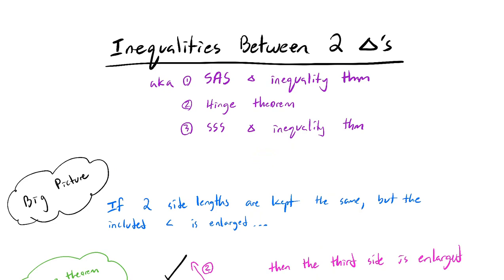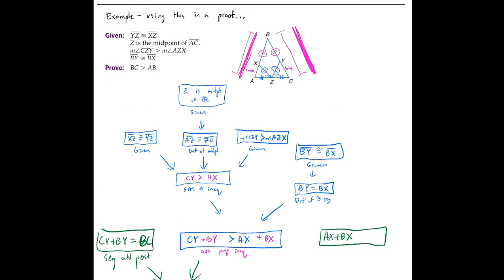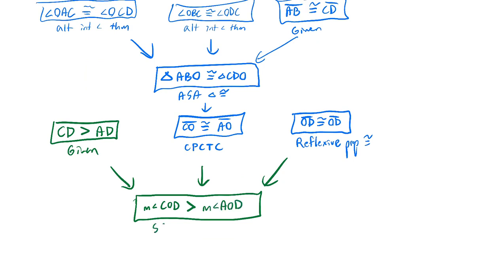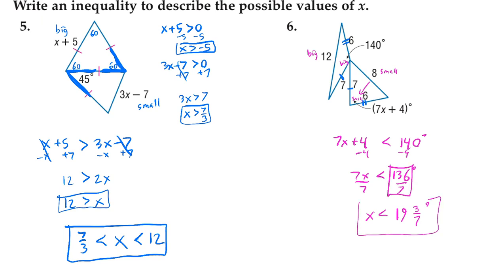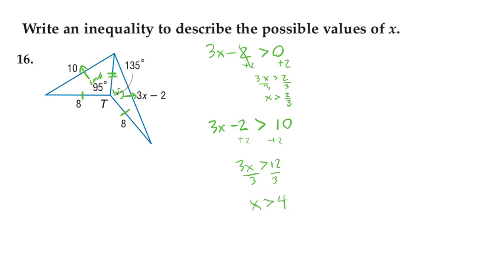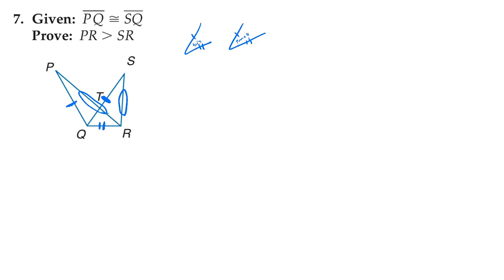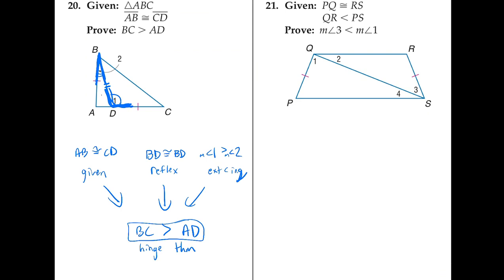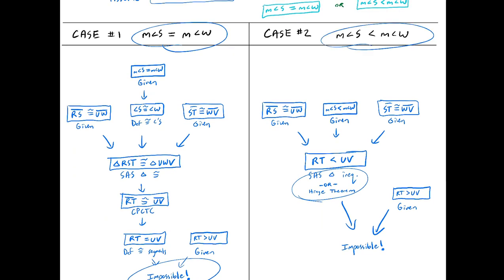0505 - Inequalities in Two Triangles (Hinge Thm, SAS/SSS Triangle Ineq Thm)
In this video, I go through the hinge theorem (aka SAS triangle inequality Theorem) and its converse (aka SSS triangle inequality theorem). The concept is so straight forward, if you open a hinge wider, both the angle and the distance between the endpoints of the segments grow. Using it gives us really cool problem types. I go through some proofs using this but also a lot of really interesting inequality problems, as we are able to combine all of the inequalities we have learned this chapter into problems.